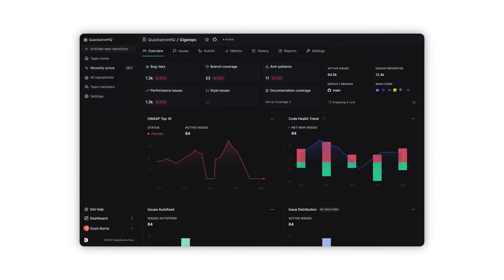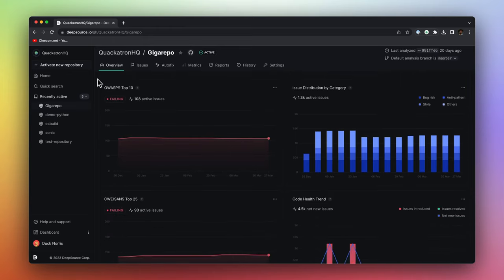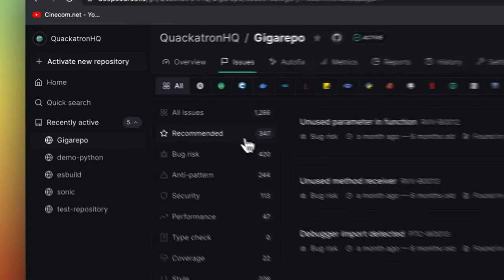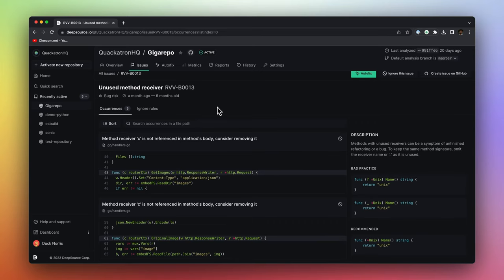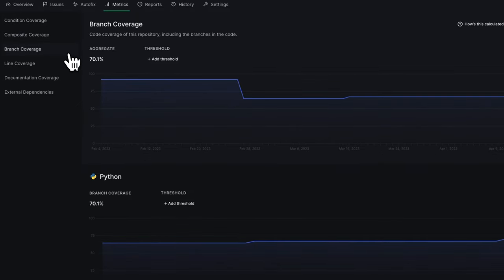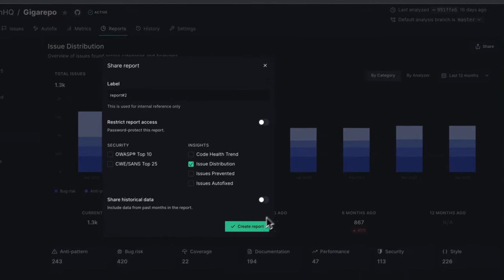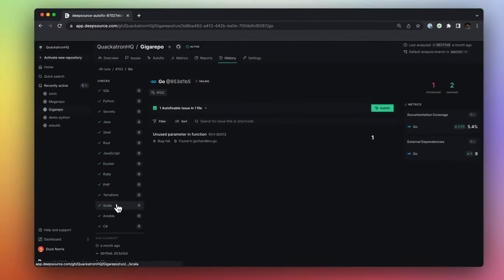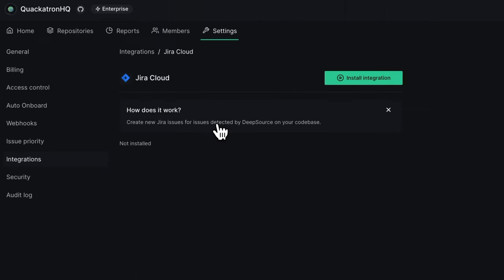Understanding the Dashboard | DeepSource Learn: Chapter 1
Watch this video to gain a better understanding of the DeepSource repository dashboard.